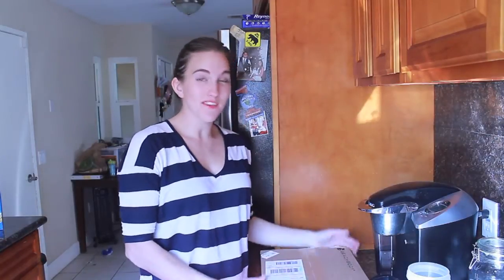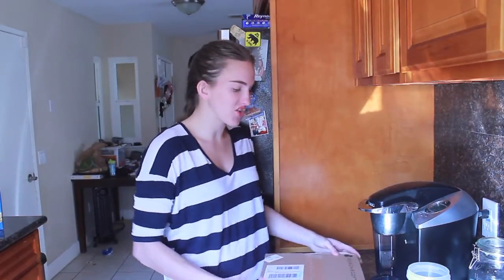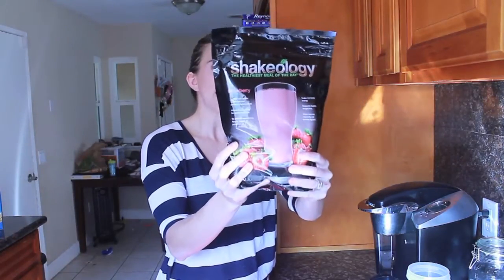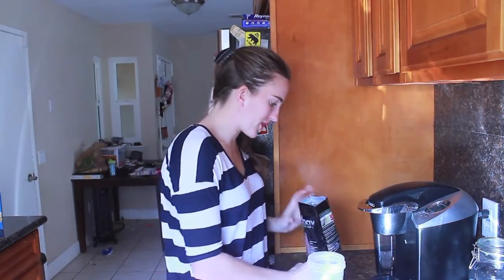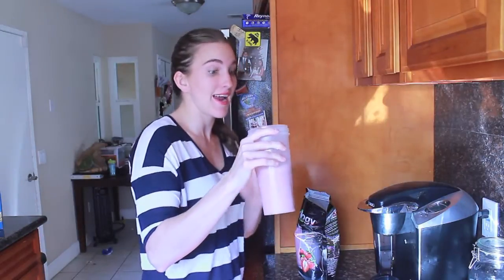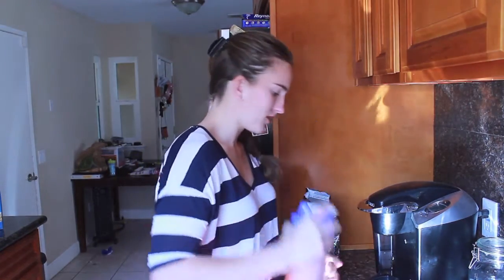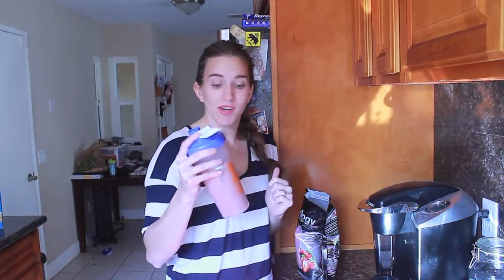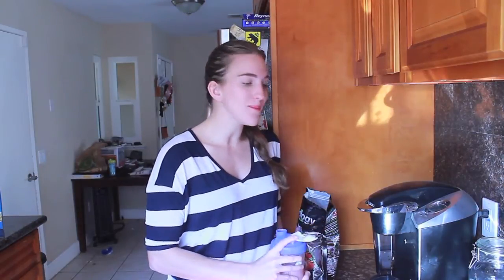NEW Strawberry Shakeology TASTE TEST!